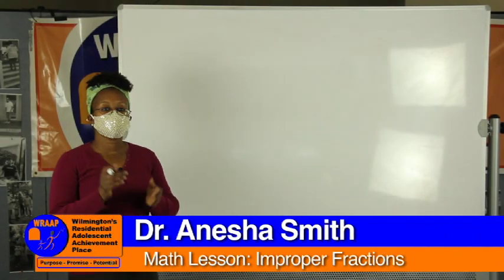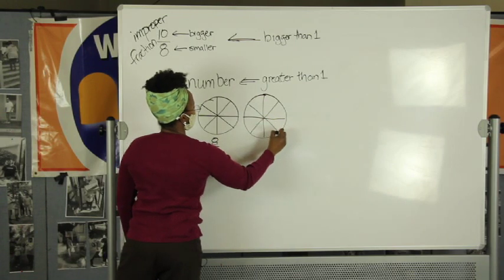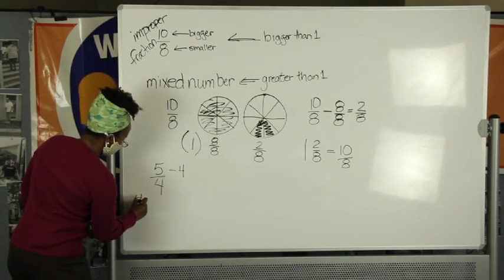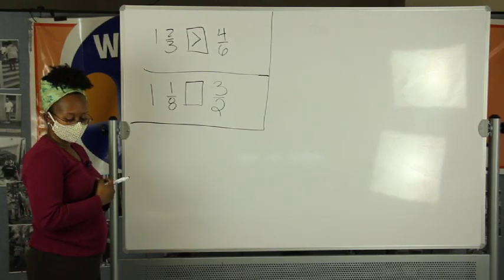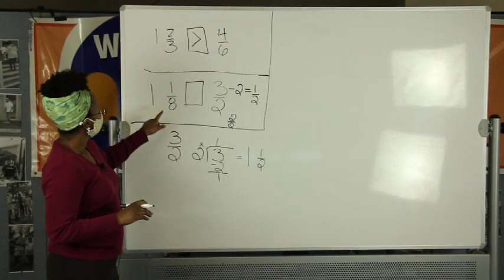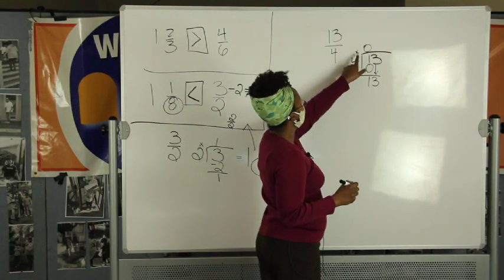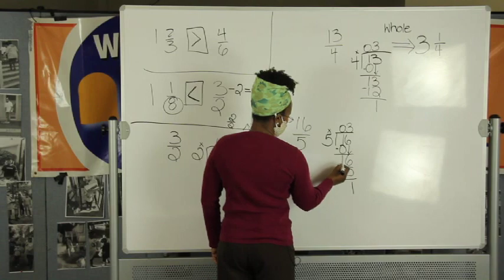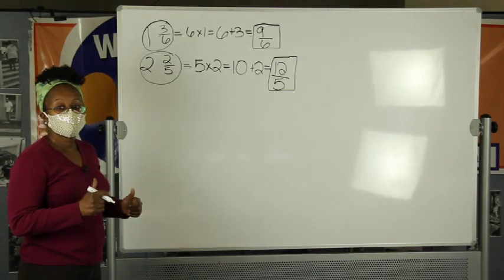Dr. Anesha Smith: Math Series: Talking about Improper Fractions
Dr. Anesha Smith:
Math Series: Talking about Improper Fractions: Learning fractions can be fun after all… Convert improper fractions to mixed numbers…A walk through session to applying basics math principals.  Let us get over our fear and join us in this interactive learning session!